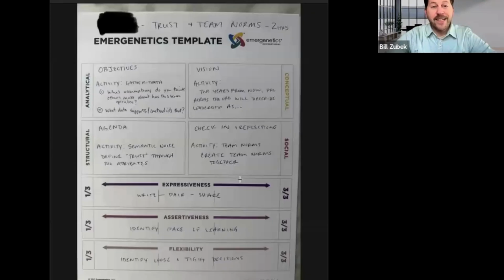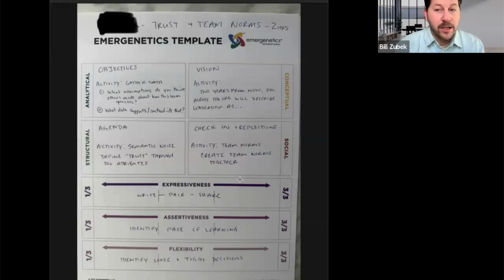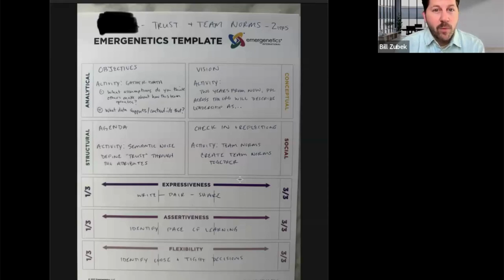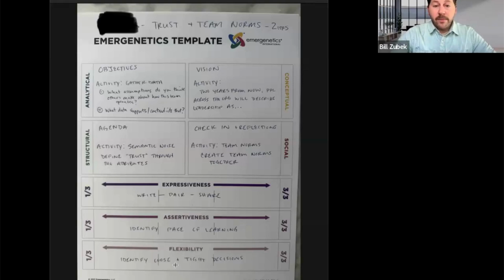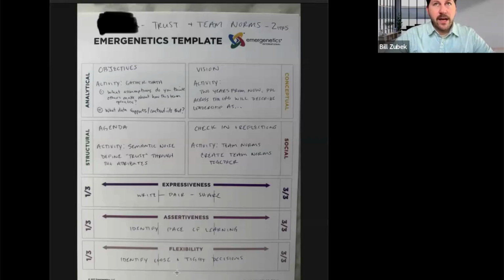Emergenetics Applications - Customizing Client Workshops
In our most recent Day-in-the-Life video, Bill Zubek, Director, Quality, Learning & Development, walks us through how he customizes client workshops using the Emergenetics Attributes!

Let us know what stood out to you most from Bill’s outline in the comments below! 👇🏼